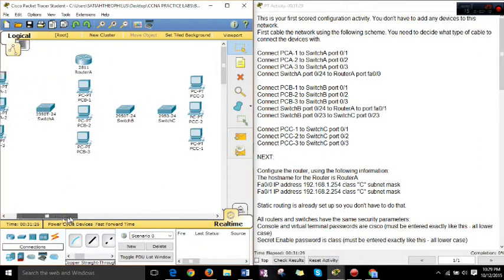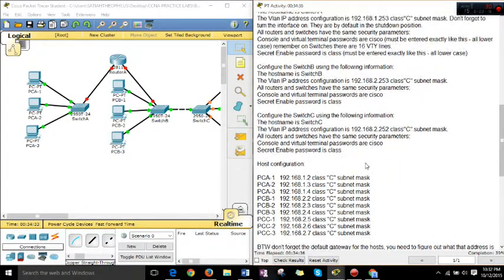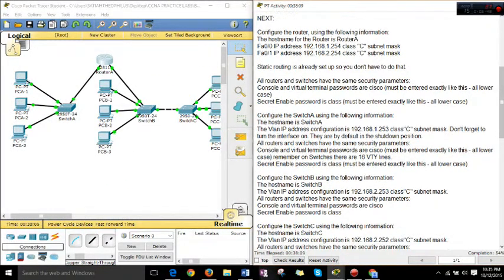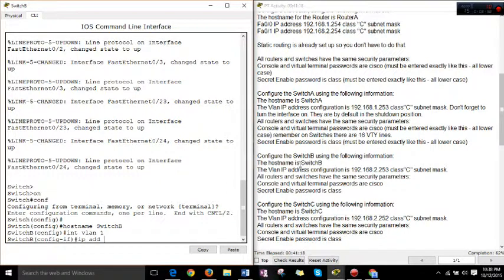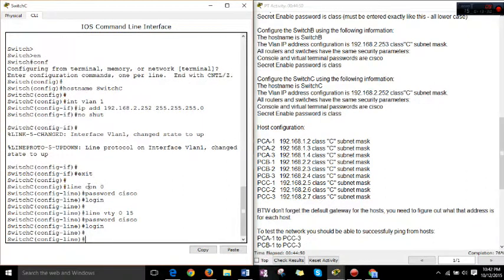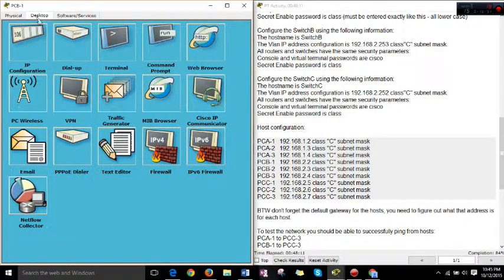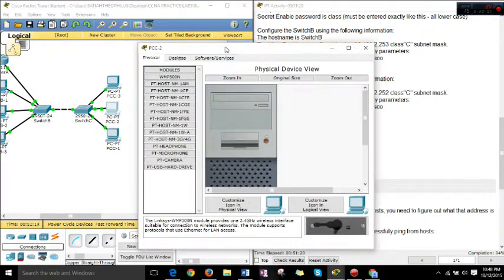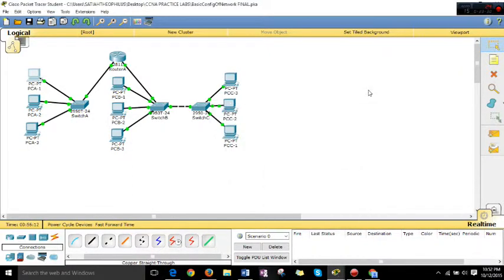BASIC NETWORK LAB CONFIGURATION FOR ROOKIES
This is a Basic lab configuration for beginners taking the Cisco CCNA route. This lab should be able to give you a feel of the type of stuff you are going to be doing both in the class room environment and eventually in the real world.